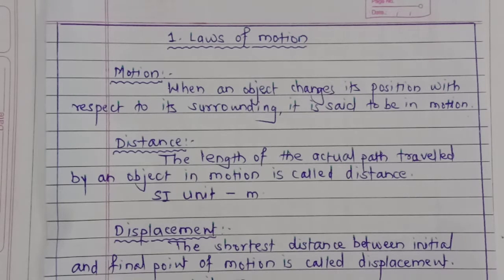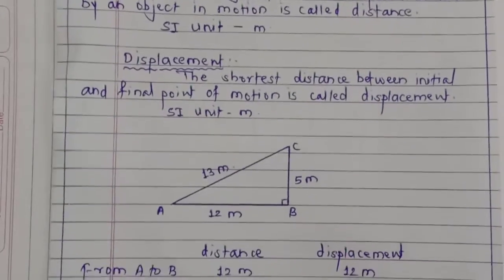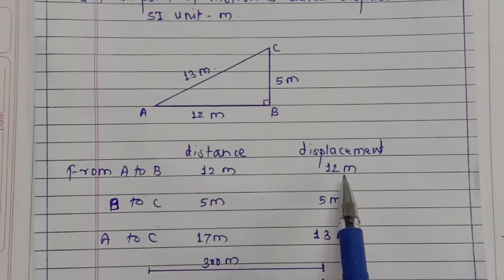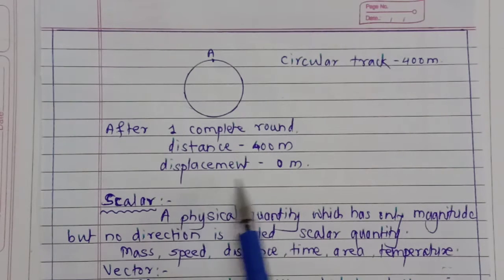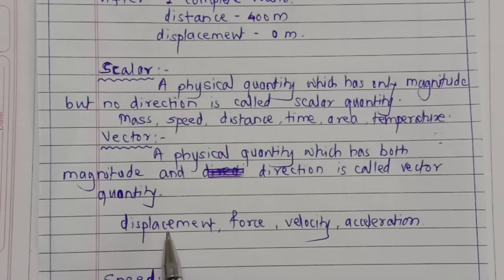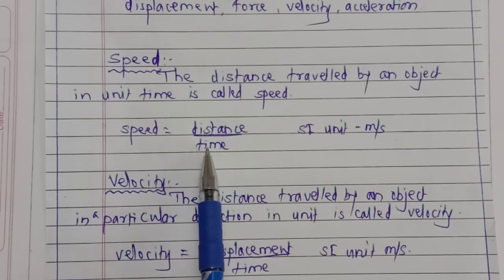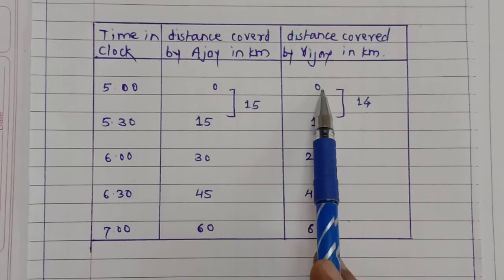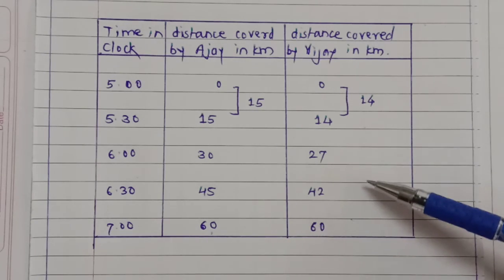Distance and displacement